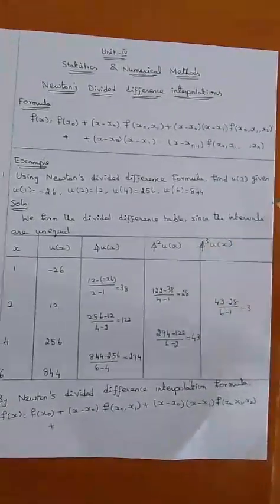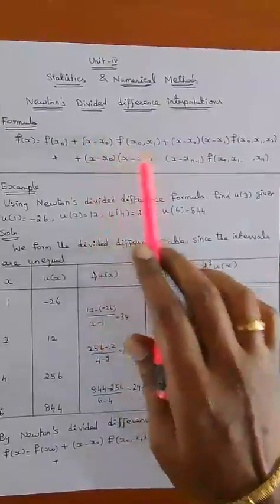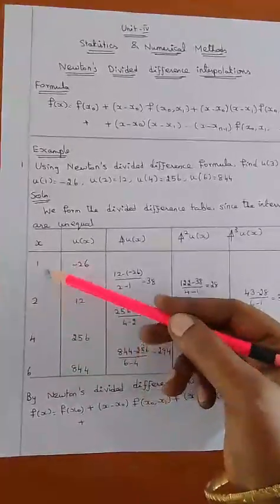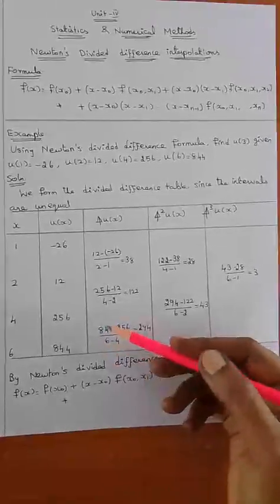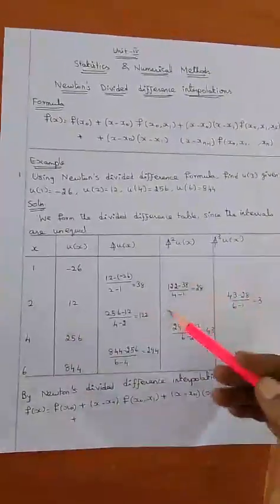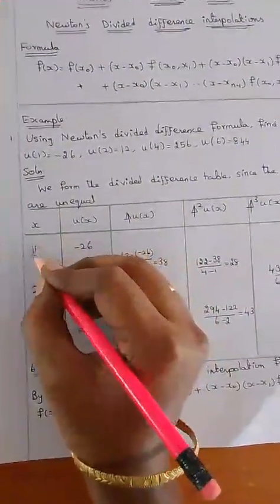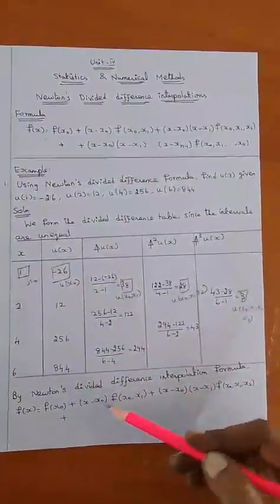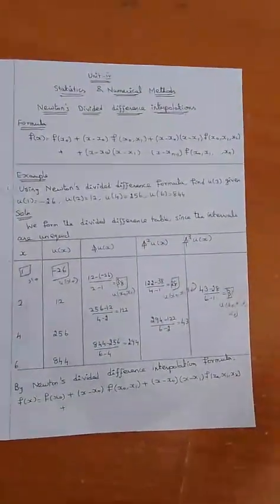Newton's Divided Difference Interpolations, Department of Mathematics, Jai Shriram Engineering